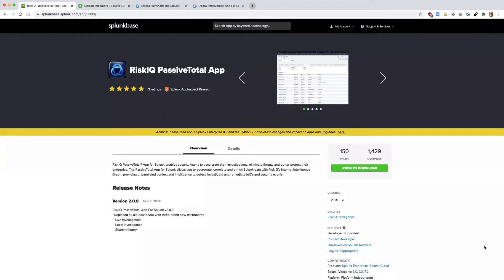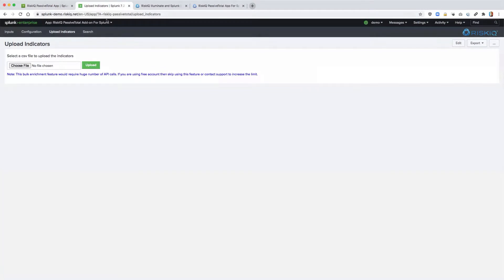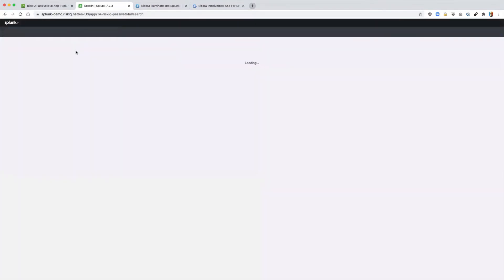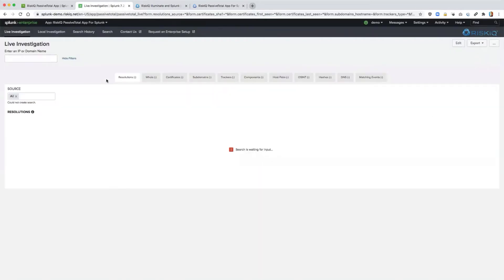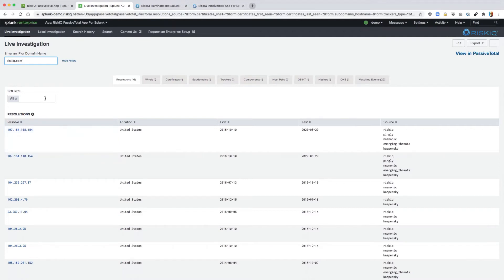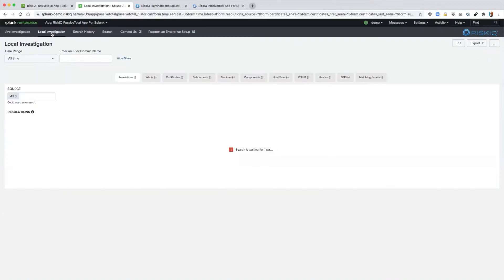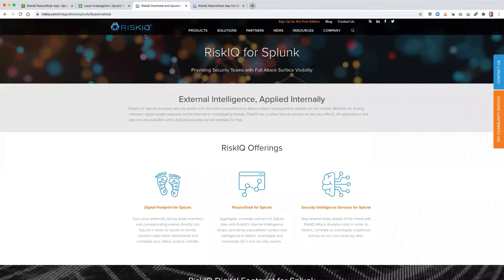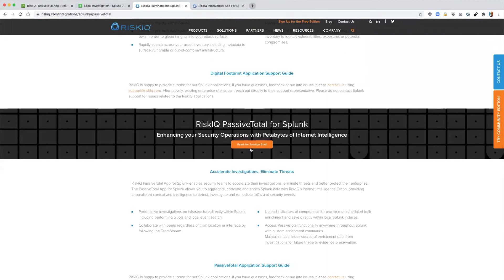RiskIQ PassiveTotal® App for Splunk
RiskIQ PassiveTotal® App for Splunk enables security teams to accelerate their investigations, eliminate threats and better protect their enterprise. The PassiveTotal App for Splunk allows you to aggregate, correlate and enrich Splunk data with RiskIQ’s Internet Intelligence Graph, providing unparalleled context and intelligence to detect, investigate and remediate IoC’s and security events.

RiskIQ PassiveTotal App For Splunk v2.0.0
- Replaced all old dashboard with three brand new dashboards
-- Live Investigation
-- Local Investigation
-- Search History